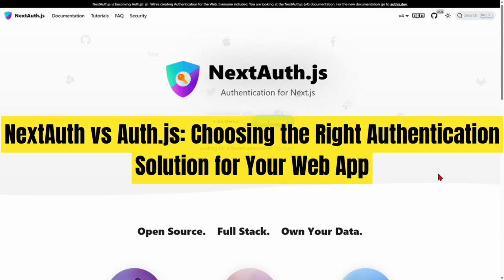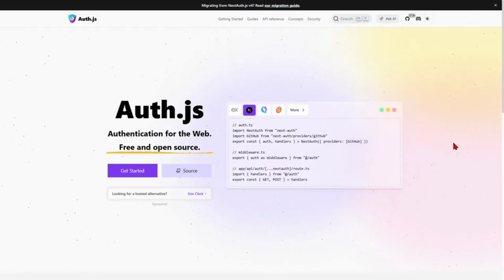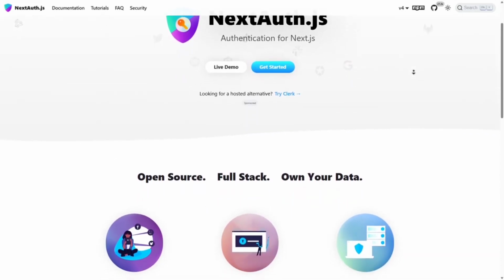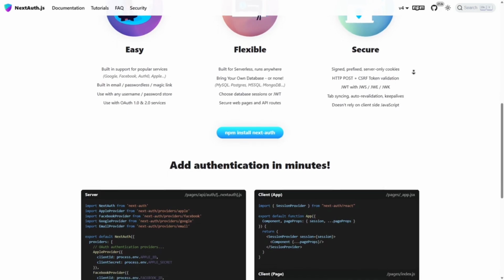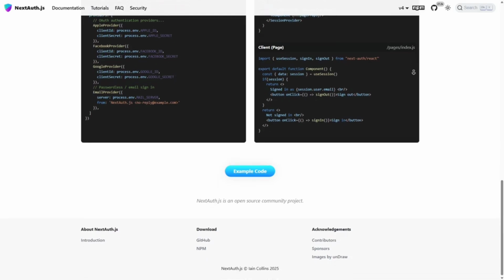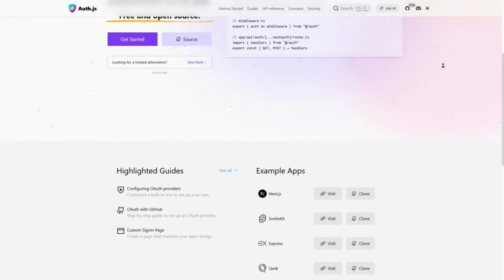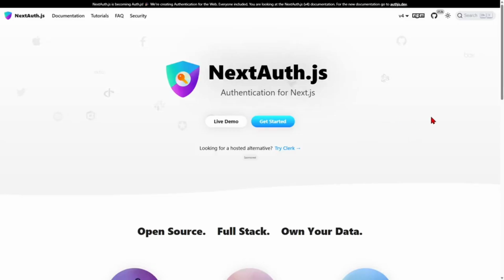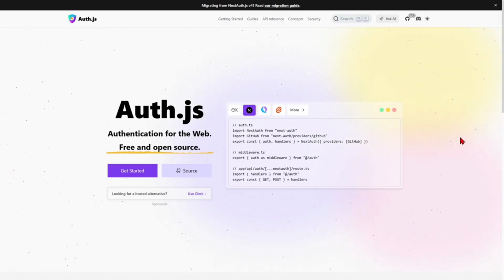NextAuth vs Auth.js: Choosing the Right Authentication Solution for Your Web App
Trying to choose between NextAuth and Auth.js for your web app's authentication?

In this video, we compare NextAuth and the newer Auth.js—covering differences in setup, provider support, customization, performance, and long-term maintenance.

Whether you're building with Next.js, looking for JWT vs sessions, or need secure authentication with minimal config, this guide will help you decide which solution is right for your tech stack.

💬 Hit the THANKS button below any video